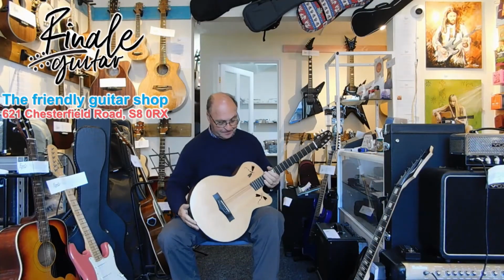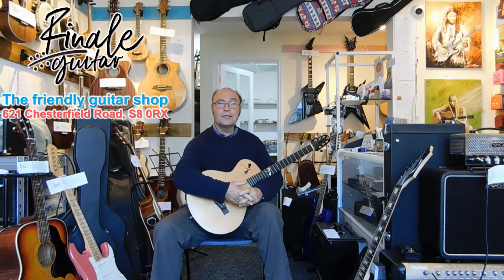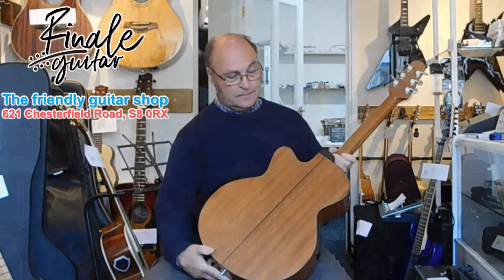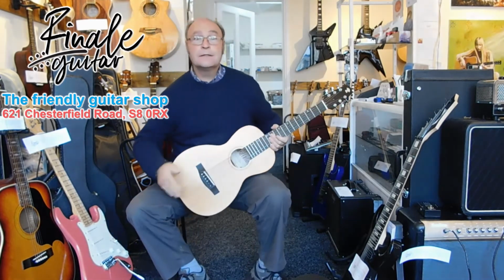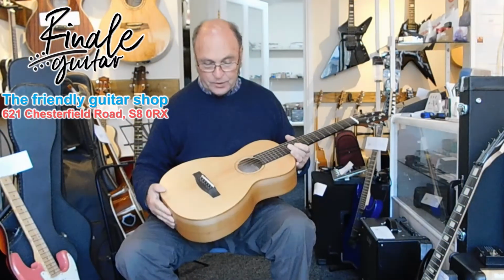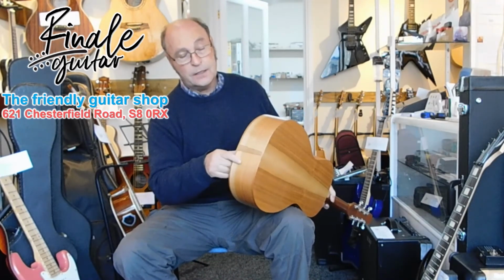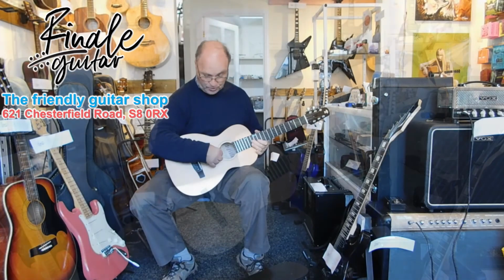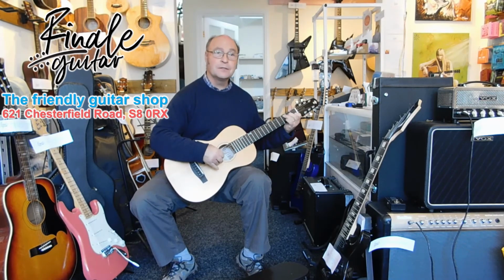Local luthier Malcolm (Sheaf Guitars) demonstrates hand built Dragonfly and Cherry Parlour guitars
I'm really proud to showcase the work of local luthiers through my shop Finale Guitar, 621 Chesterfield Road, Sheffield. This week we have just received two beautiful hand-crafted instruments from Malcolm Griffiths of Sheaf Guitars who has his workshop very near the shop in scenic Woodseats! Here he is showing off how amazing they sound and talking a little about how he built them.

Both of these beautiful instruments are available to play in the shop and for sale at the prices listed below. You can also find them listed on the Finale Guitar online shop where you can find complete details and photographs or order online with secure card payments and affordable UK postage.